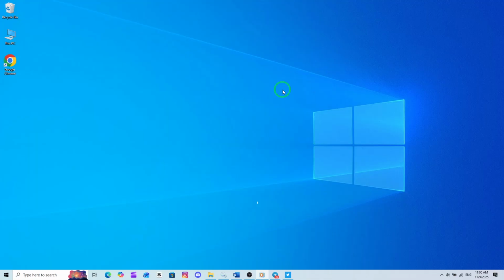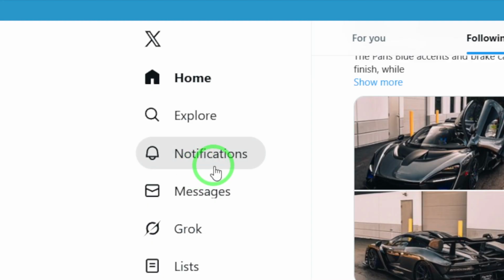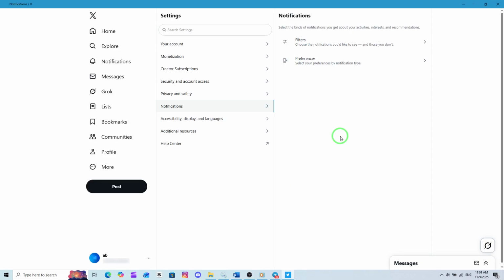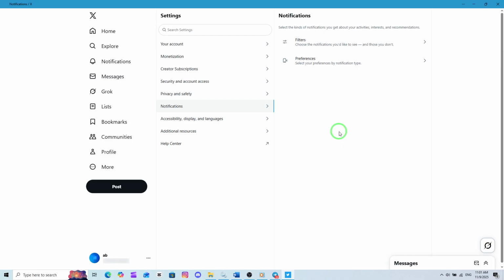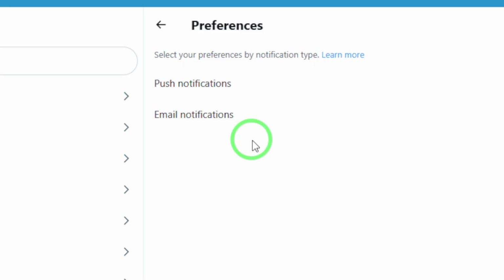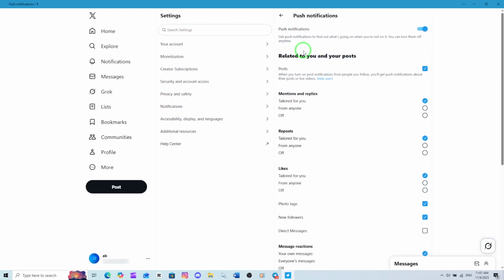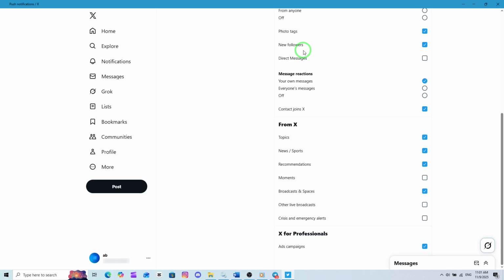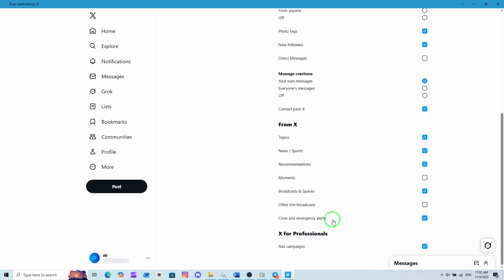How To Turn On Crisis And Emergency Alerts Notifications On X (Twitter) App On PC (New Update)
Learn how to turn on Crisis and Emergency Alerts notifications on the X (Twitter) app for PC after the new update.

This quick guide will help you stay informed and receive real-time alerts directly from X.

1. Open the app

2. Go to your Notifications from the left side menu, click on Settings

3. Enter to Preferences, then Push notifications

4. Under From X, check Crisis and emergency alerts

Follow these steps to make sure you never miss crucial updates during emergencies.-

Chapters:
00:00 Intro
00:12 Soultion
01:05 Outro